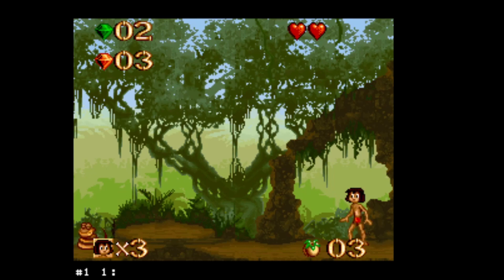The Jungle Book (SNES) Banana Cancels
I was pretty bad at showcasing what exactly is possible with this but I think the idea was at least made. Especially on the Kaa kill, I'm mashing way too fast and aggressively lol